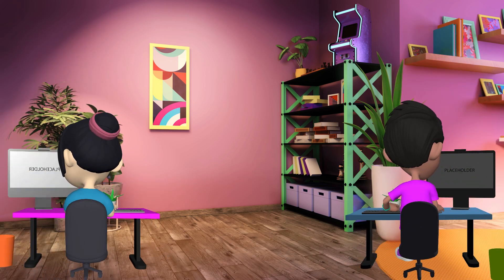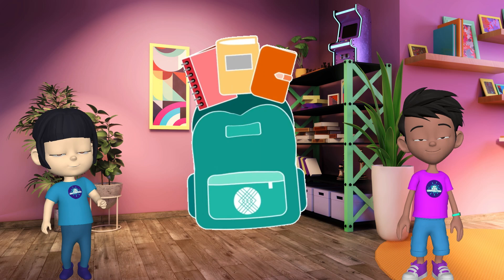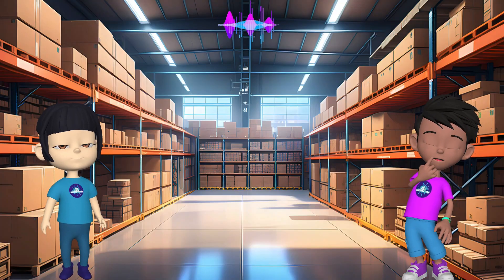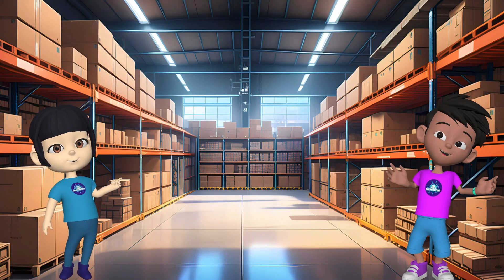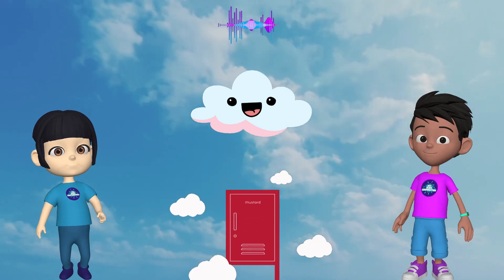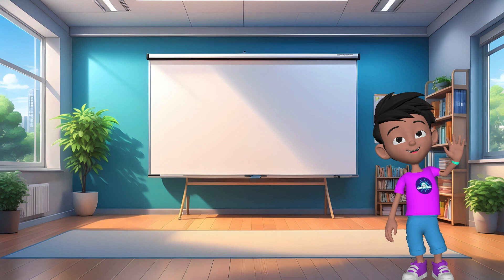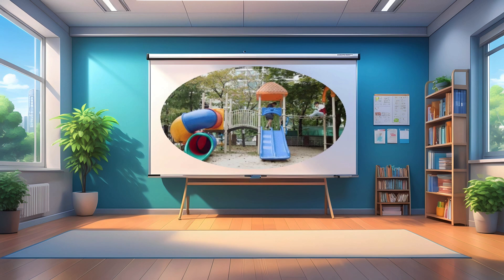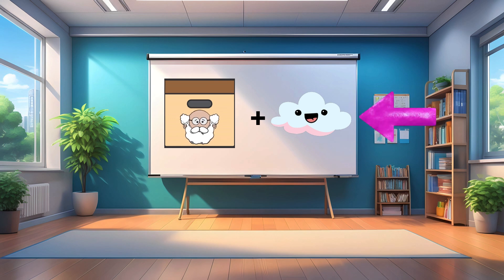An Introduction to Web3 (Part 2)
Part of our Summer Camp Hackathon 2024

An Introduction to Web3
(Storage)

Our Videos Help kids understand new emerging technologies, and concepts like AI, Web3, Crypto and more. Plus we do it in a fun, easy to understand way. Simple terms and bold colors engage the kids long enough to get them curious about these topics. Then it's up to their instructors to carry that on to more further, in depth learning.

So you will know when our next video drops! ❤️

Most of Our Links Are on Our Link Tree